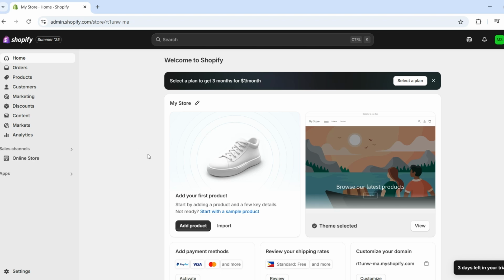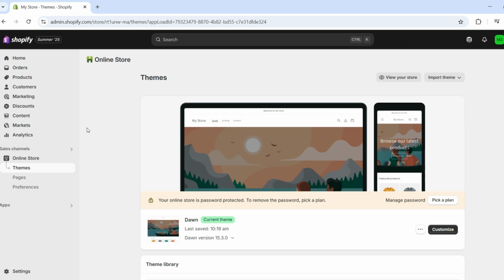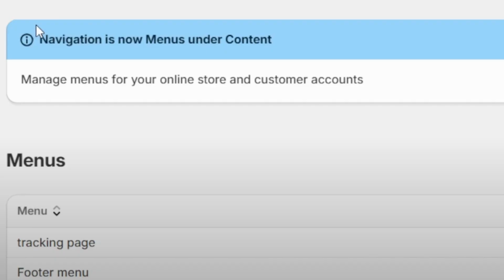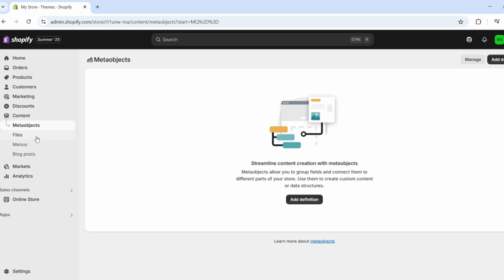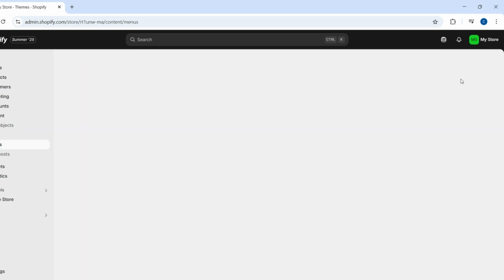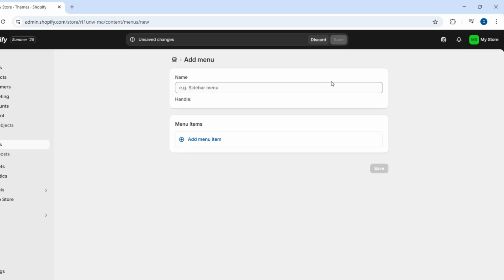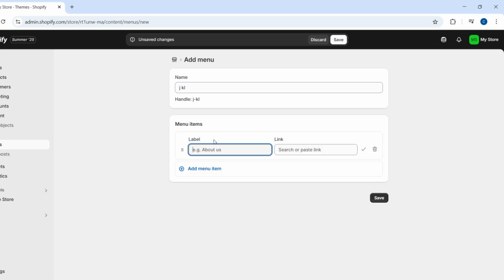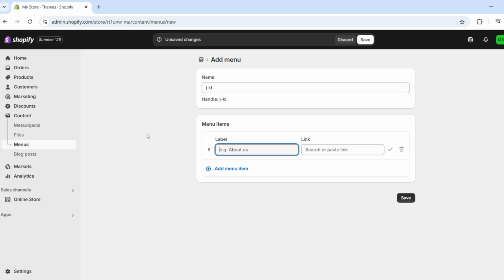How to Fix Shopify Navigation Tab Not Showing in Online Store 2025 | Shopify Menu Missing (EASILY)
Is your Shopify navigation tab not showing in your online store? In this step-by-step tutorial, you’ll learn how to troubleshoot and fix the issue so your menus appear correctly on your storefront.

We’ll cover common causes—like menu settings, theme visibility, and broken links—and walk you through how to adjust your navigation structure using the Shopify admin panel.

🔹 Fix missing navigation tab on Shopify
🔹 Check theme and menu settings
🔹 Ensure links are properly connected

Perfect for beginners and store owners looking to fix Shopify navigation issues in 2025.